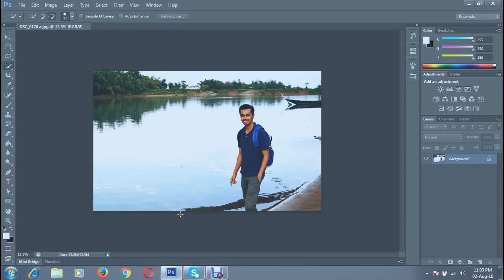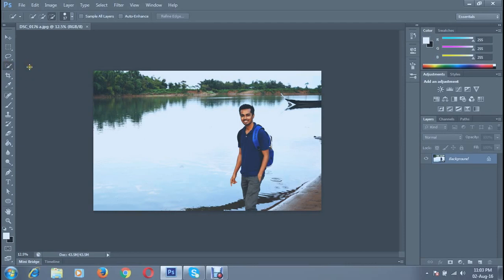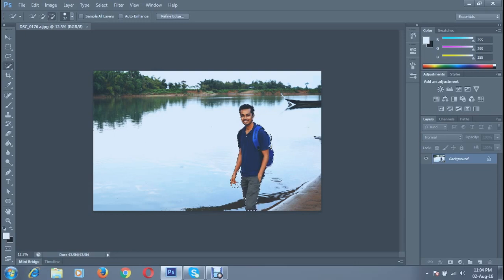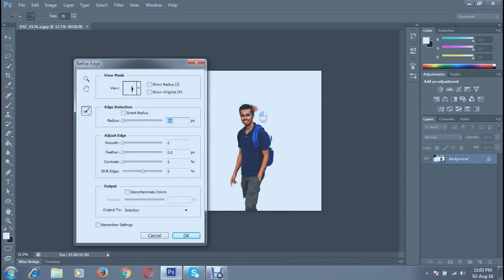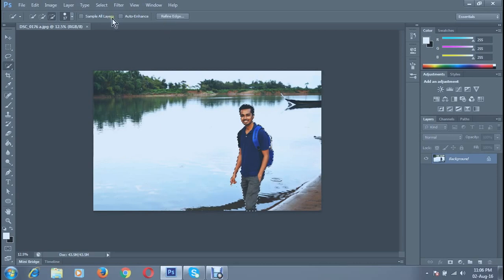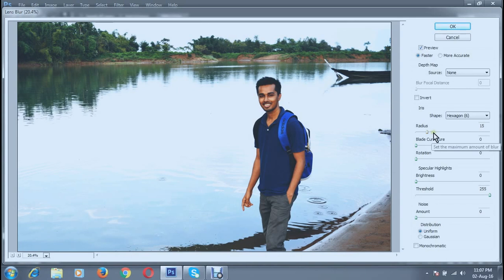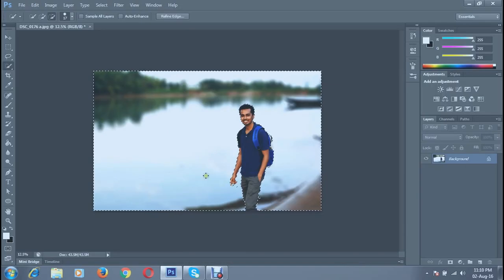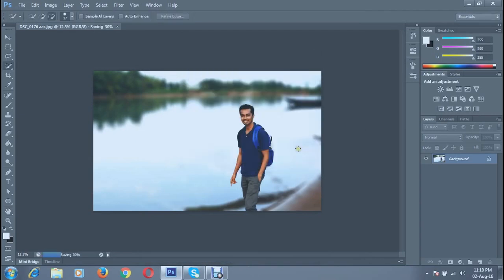how to blur background in adobe photoshop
you don't have Digital SLR so you can't make your picture background blur, you don't need to worry you can still have options in photoshop
in this tutorial i will show you  how to blur a photo background in Photoshop, you just need installed Photoshop  software, you can blur any area of the photos that you wish to, there isn't much hassle to do it, you need to open the photo in Photoshop and select the subject area you can use quick selection tool and its submask for more prominent looks so lets start watching it,
i wish you guys the video will helpfull for you all